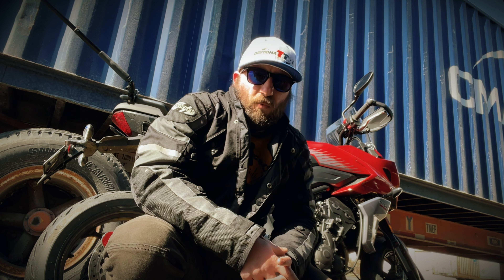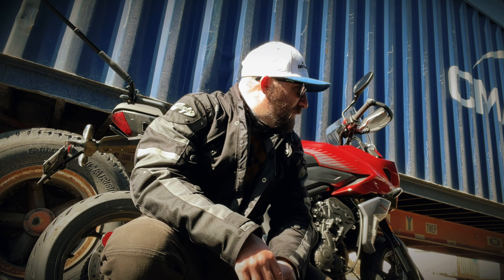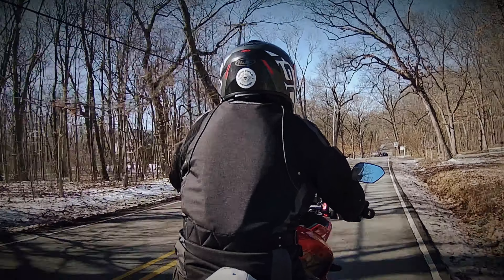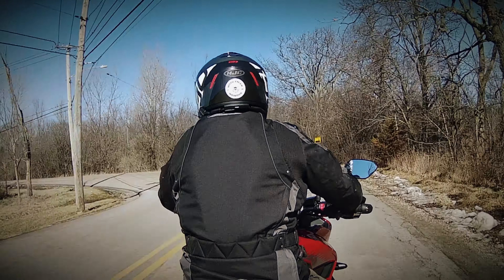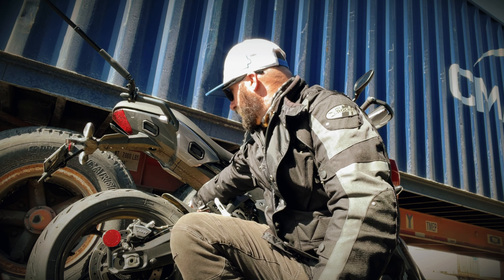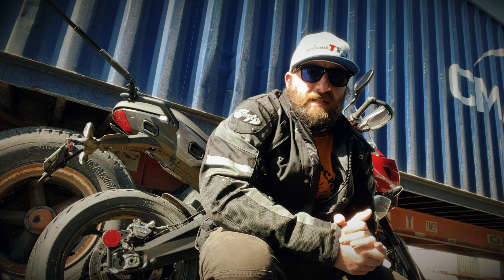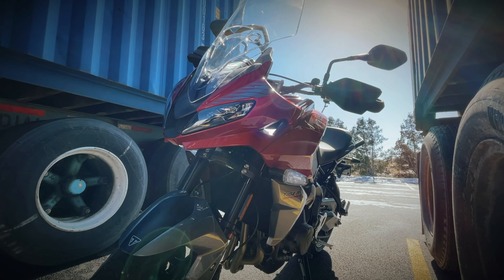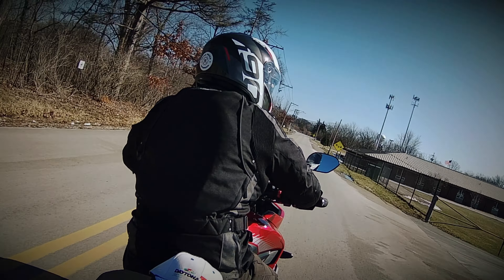Triumph Tiger Sport 660 - Initial Thoughts and Issues - Owner's First 100 Miles.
I took advantage of a mild Midwestern winter day and did a quick ride on the triumphtiger660 tigersport660 to give you my first proper thoughts on this middleweight sport tourer.